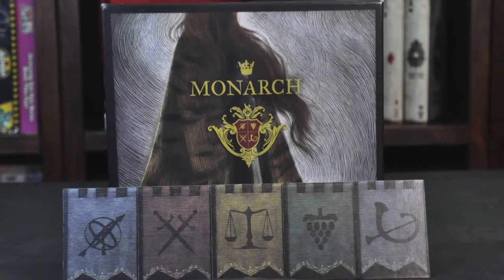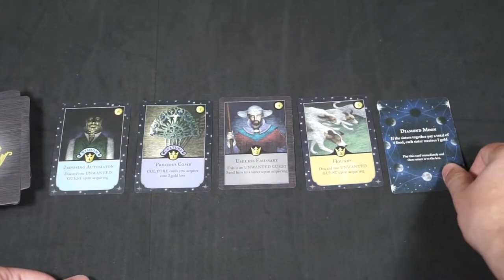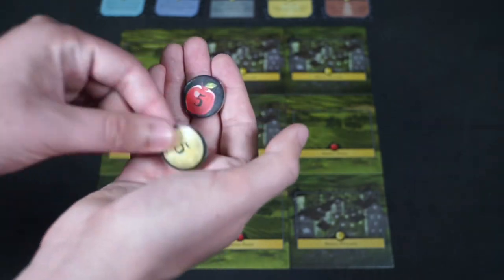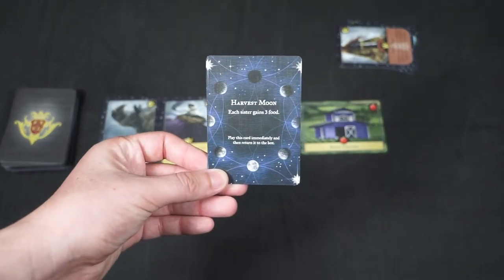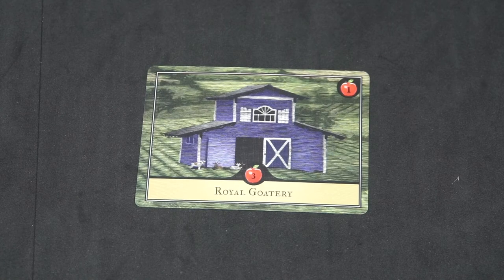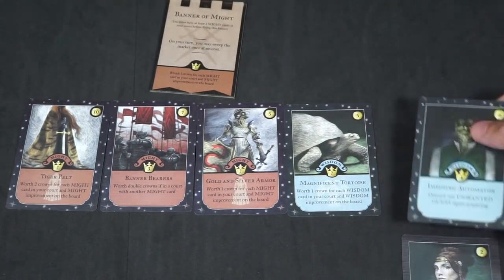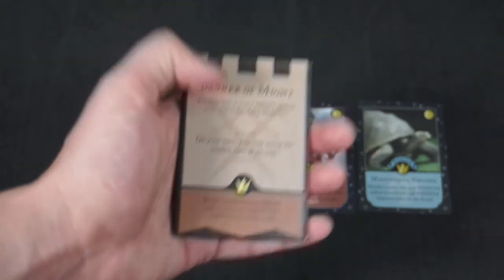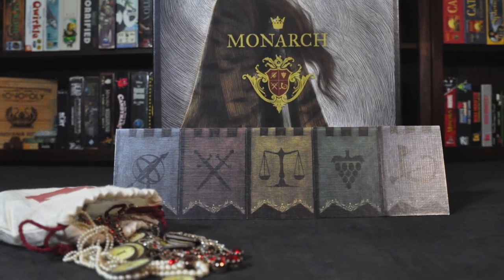How to Play Monarch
Do you have what it takes to be Queen? You and your fellow sisters will compete to have the most grand court to show off your royal capabilities. This grand court will prove to your mother the Queen you have the potential to be the next Monarch. Gather the nobles, items, and beast you desire while avoiding unwanted guest in this set collecting game.